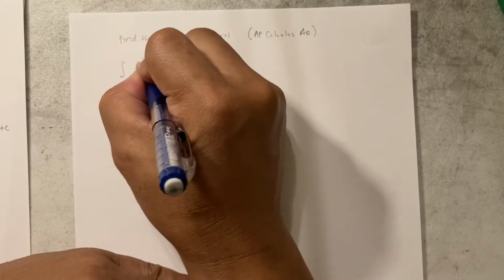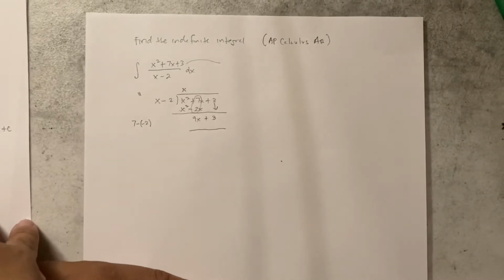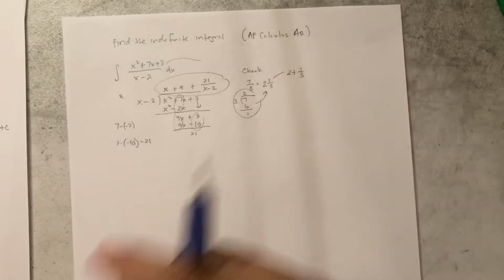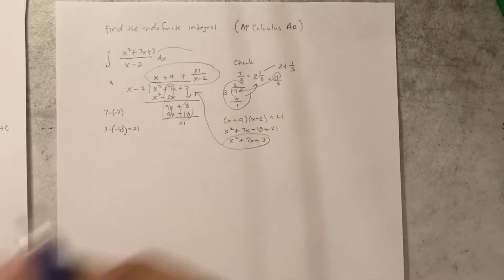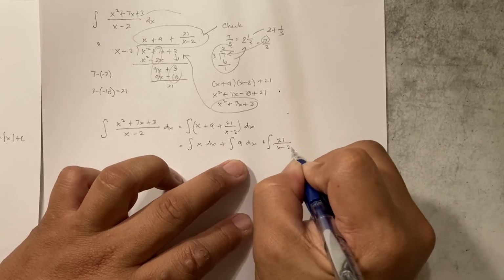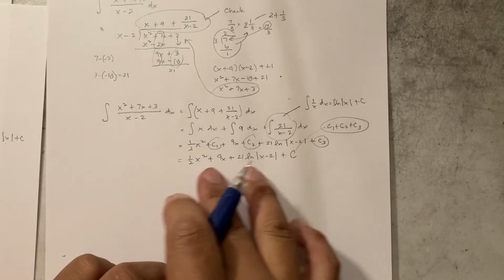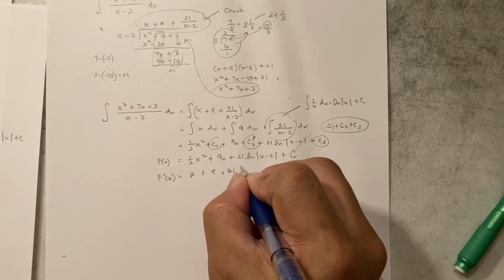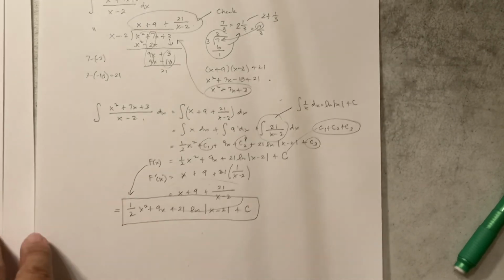AP Calculus AB - Find the Indefinite Integral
Find the Indefinite Integral